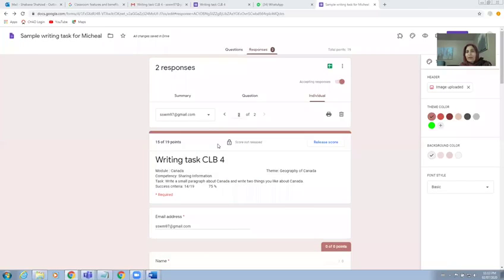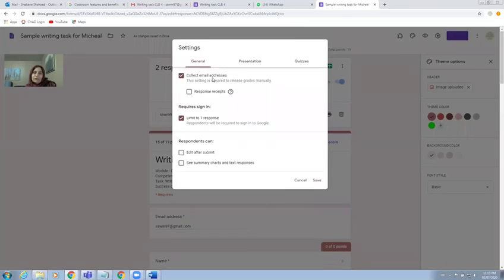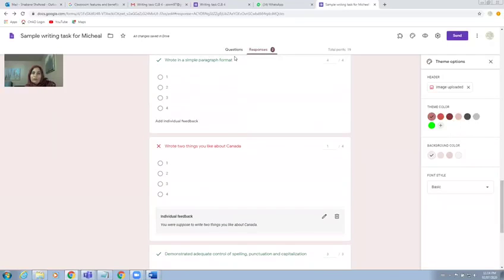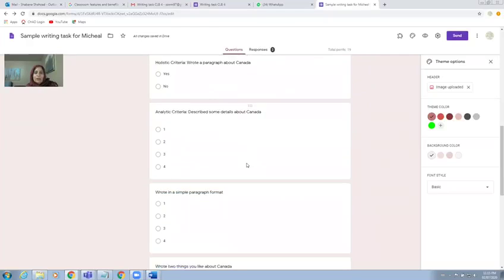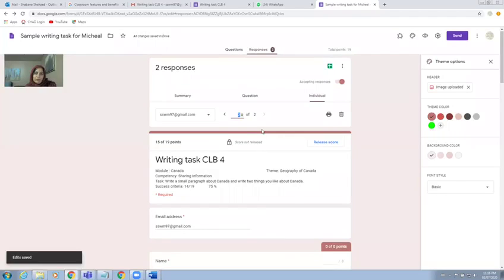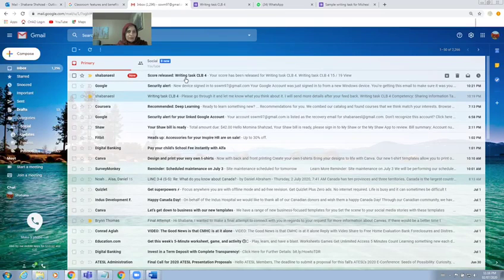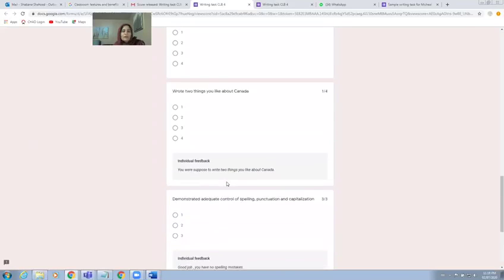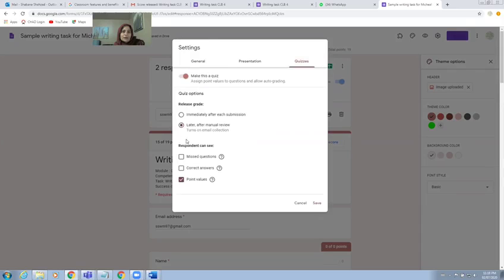How to give feedback on a Google form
Video from Shabana